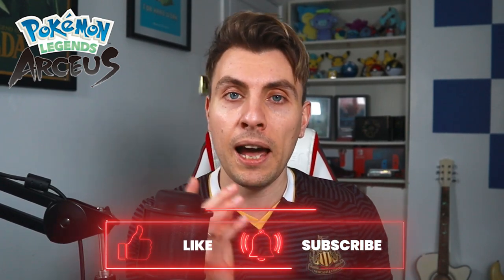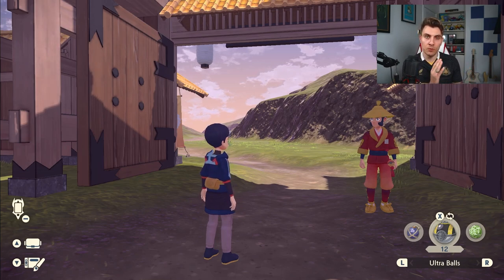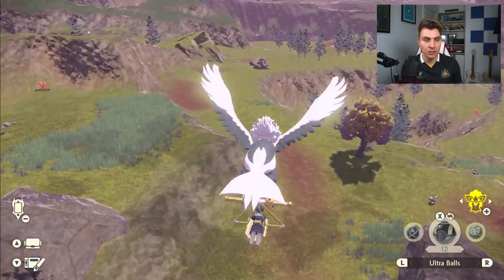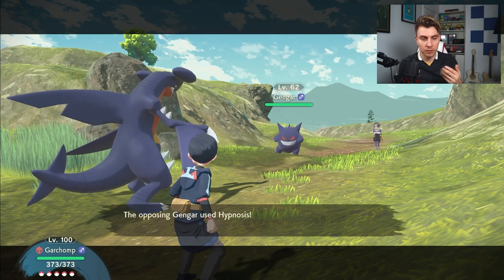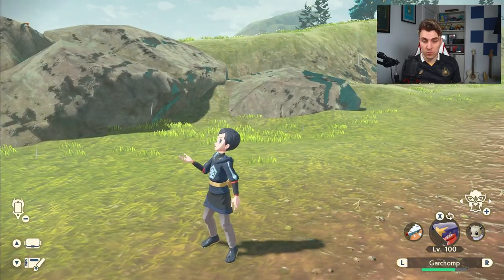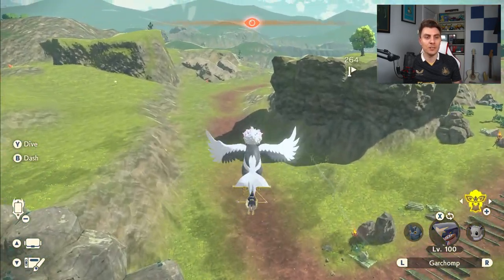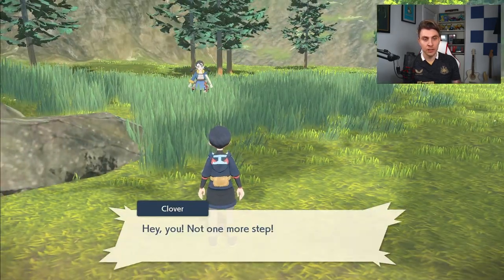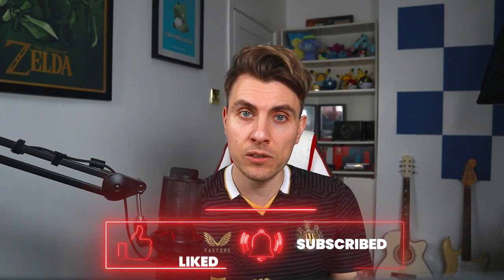THE BEST MONEY FARMING METHOD POST GAME in Pokemon Legends Arceus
In todays video I go through one of the best new money farming methods we currently have available to us in the POST GAME of Pokemon Legends Arceus. I show you the best and most effective route for how to get the Bandit sisters locations in Pokemon Legends arceus for the easiest method to farm money in Pokemon Legends Arceus.

Follow Osirus!